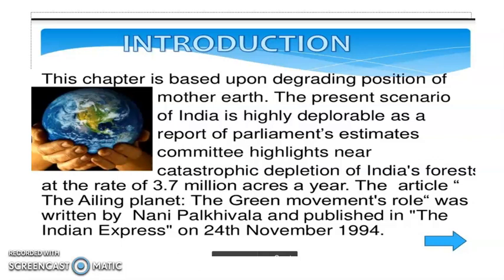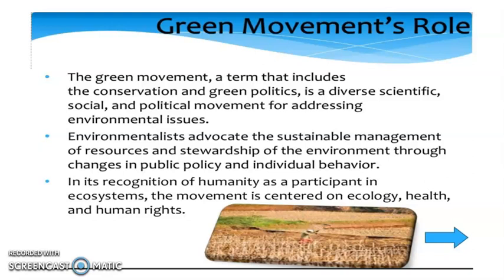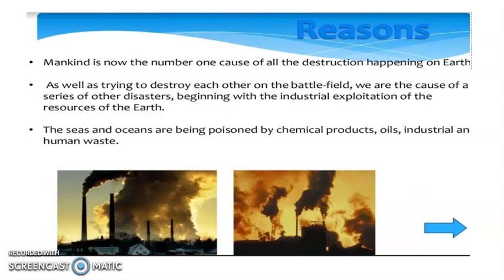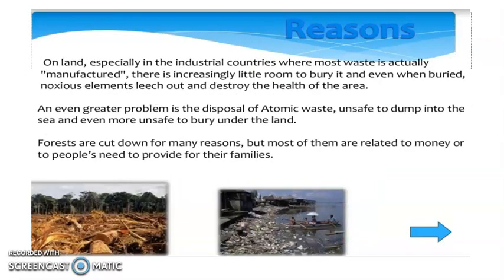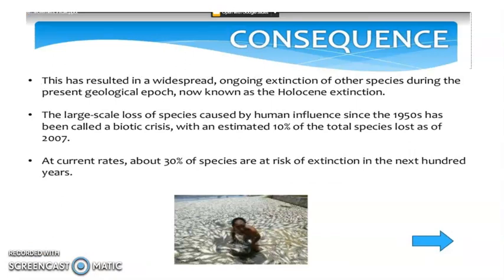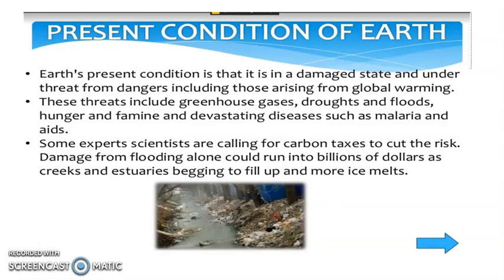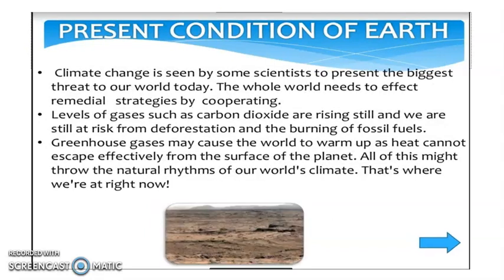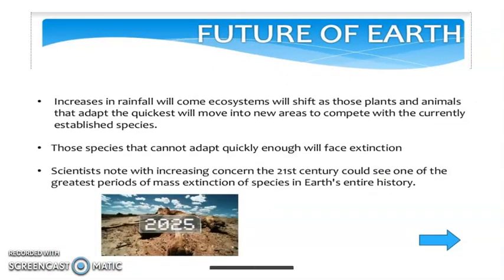THE AILING PLANET-XI